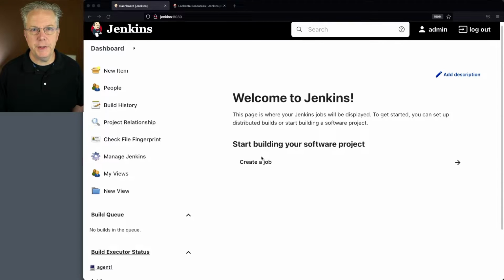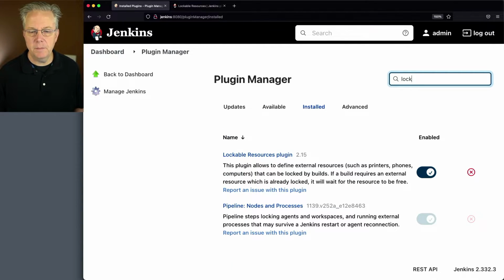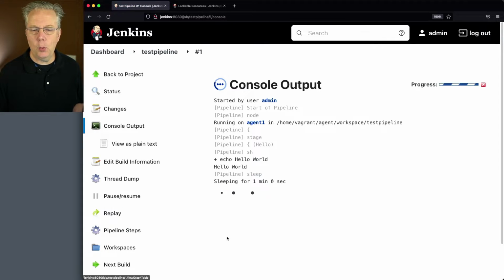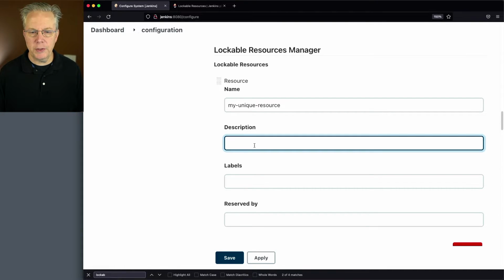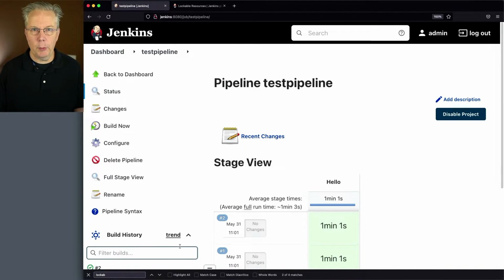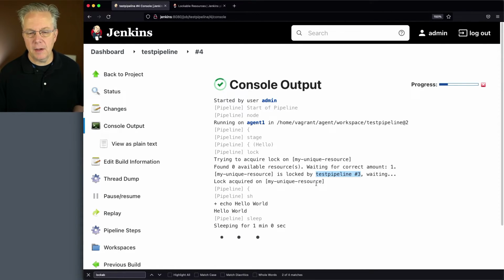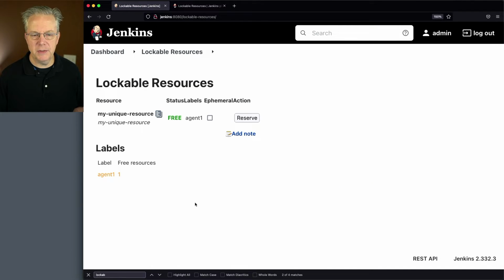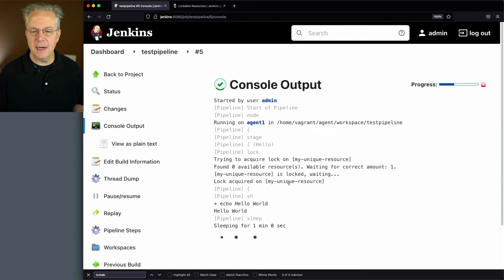How To Use Jenkins Lockable Resources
Timecodes ⏱:

00:00 Introduction
00:05 Overview
00:31 Starting point
00:45 Install Lockable resources plugin
01:18 Create job
02:19 Create lockable resource
03:07 Update job
04:21 Review Lockable Resources
04:49  Manually reserve the agent